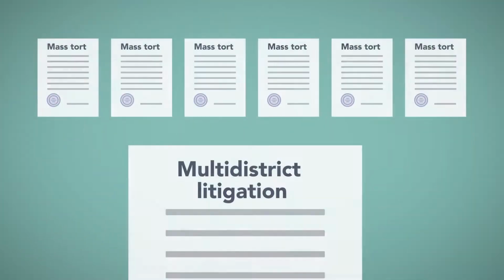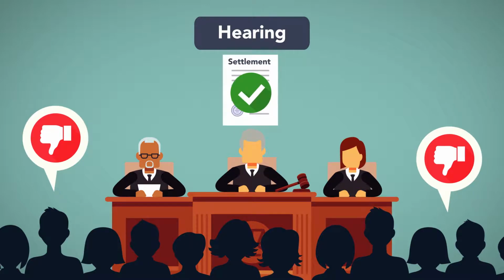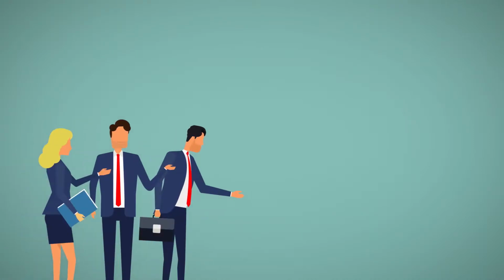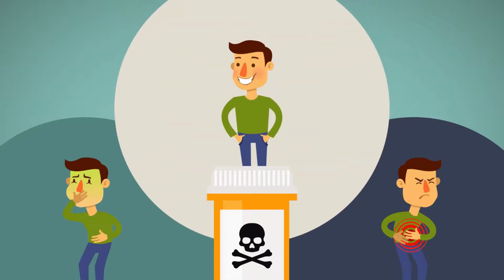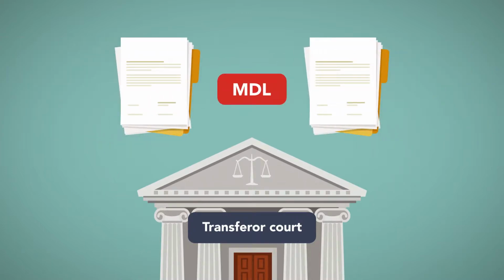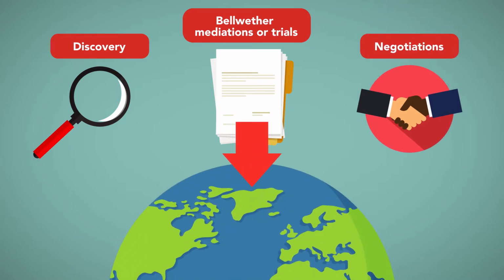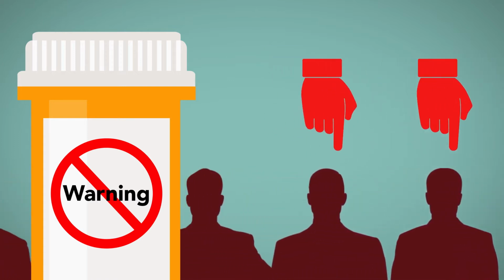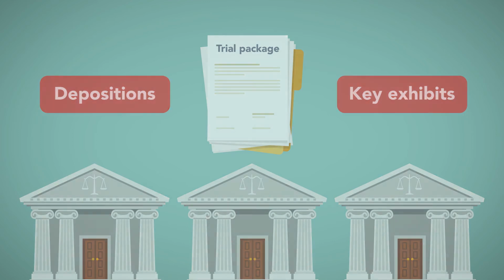Settlement and Trials of Mass Torts: Module 5 of 5